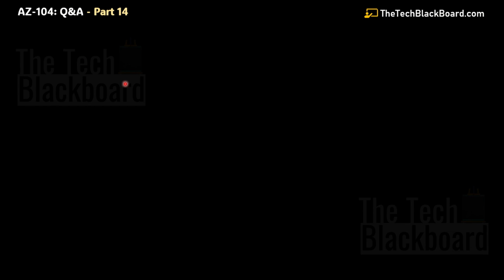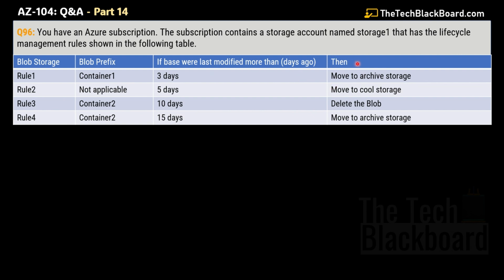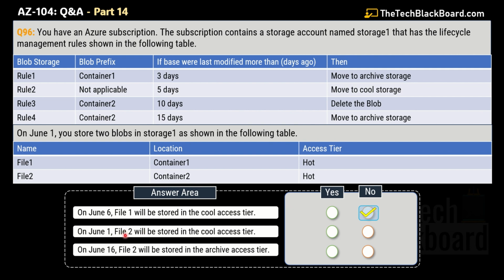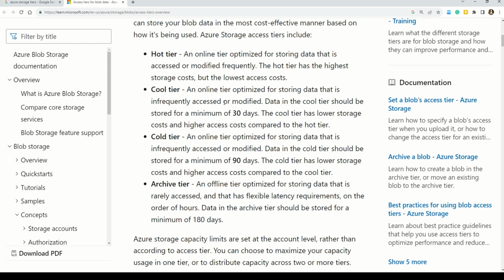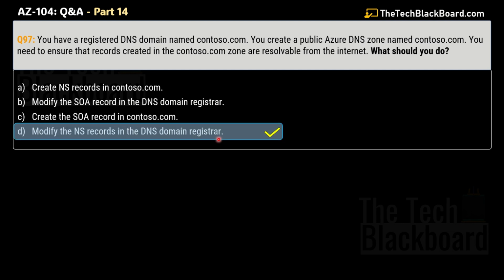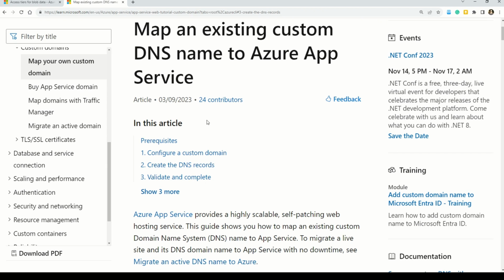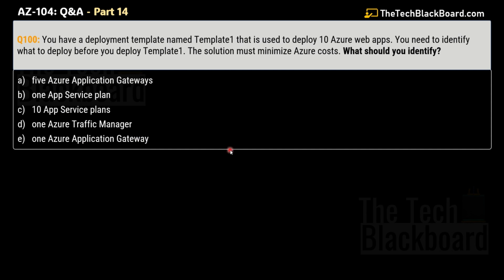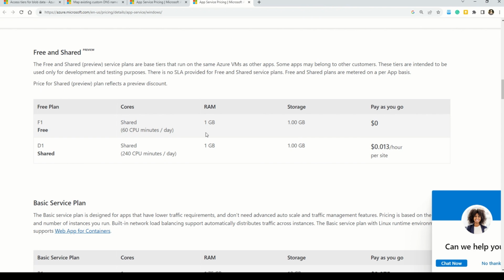EP14: Master the AZ-104 Exam! Sample Questions, Key Concepts, & Expert Tip | 2025